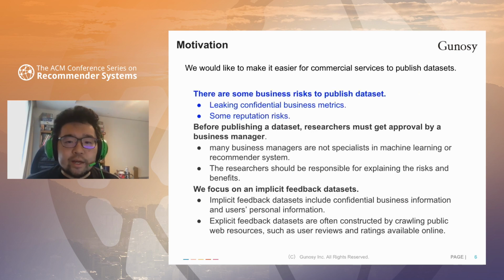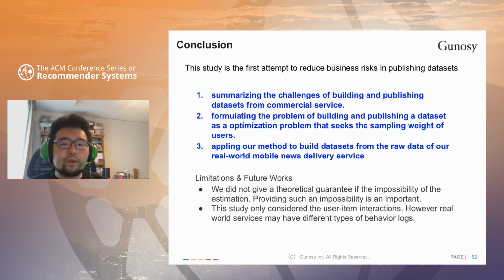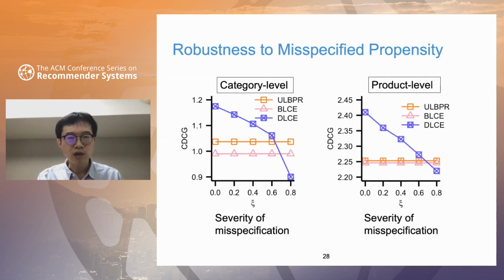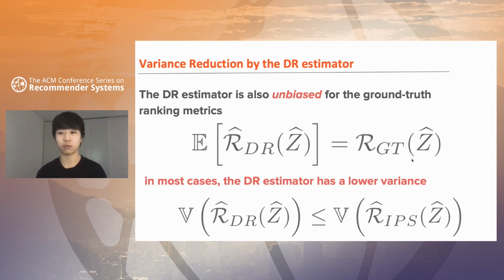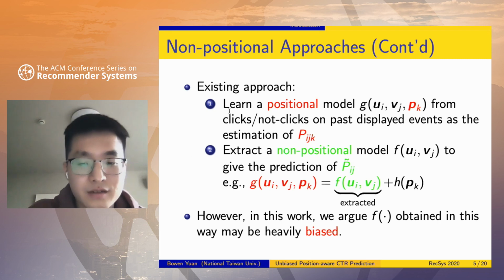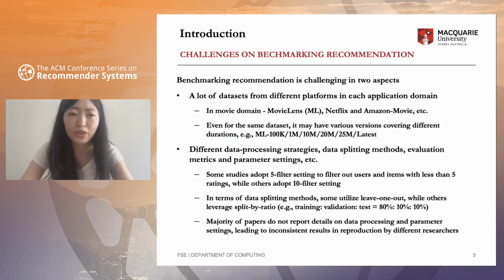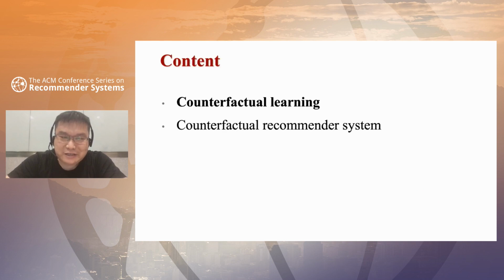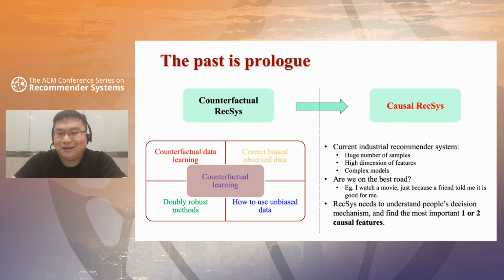RecSys 2020 Session P6A: Unbiased Recommendation and Evaluation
Session P6A: Unbiased Recommendation and Evaluation
Session Chairs: Olfa Nasraoui and Yongfeng Zhang

Unbiased Ad Click Prediction for Position-aware Advertising Systems
by Bowen Yuan (National Taiwan University), Yaxu Liu (National Taiwan University), Jui-Yang Hsia (National Taiwan University), Zhenhua Dong (Huawei Noah’s ark lab), Chih-Jen Lin (National Taiwan University)

A Method to Anonymize Business Metrics to Publishing Implicit Feedback Datasets
by Yoshifumi Seki (Gunosy Inc.), Takanori Maehara (RIKEN Center for Advanced Intelligence Project)

Unbiased Learning for the Causal Effect of Recommendation
by Masahiro Sato (Fuji Xerox), Sho Takemori (Fuji Xerox), Janmajay Singh (Fuji Xerox), Tomoko Ohkuma (Fuji Xerox)

Doubly Robust Estimator for Ranking Metrics with Post-Click Conversions
by Yuta Saito (Tokyo Institute of Technology)

Are We Evaluating Rigorously? Benchmarking Recommendation for Reproducible Evaluation and Fair Comparison
by Zhu Sun (Macquarie University), Di Yu (Shanghai University of Finance & Economics), Hui Fang (Shanghai University of Finance and Economics), Jie Yang (Delft University of Technology), Xinghua Qu (Nanyang Technological University), Jie Zhang (Nanyang Technological University), Cong Geng (Shanghai University of Finance and Economics)

Counterfactual Learning for Recommender System
by Zhenhua Dong (Huawei Noah’s Ark Lab), Hong Zhu (Huawei Noah’s Ark Lab), Pengxiang Cheng (Huawei Noah’s Ark Lab), Xinhua Feng (Huawei Noah’s Ark Lab), Guohao Cai (Huawei Noah’s Ark Lab) Xiuqiang He (Huawei Noah’s Ark Lab), Jun Xu (Gaoling School of Artificial Intelligence, Renmin University of China), Jirong Wen (Gaoling School of Artificial Intelligence, Renmin University of China)